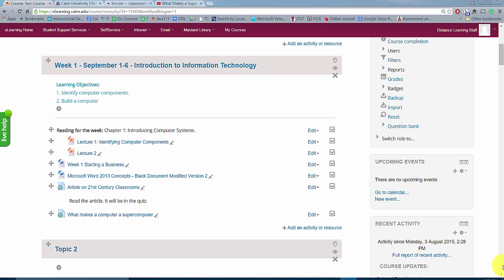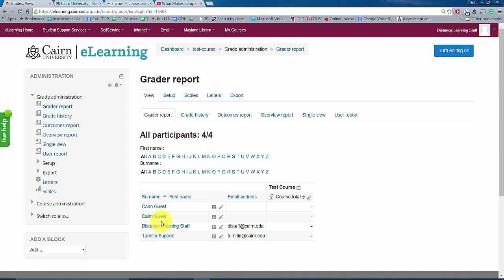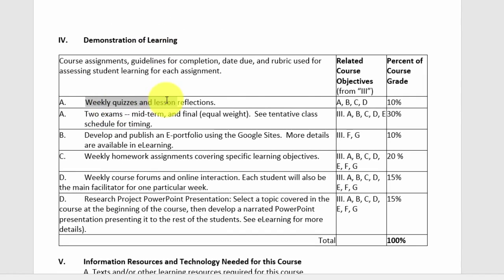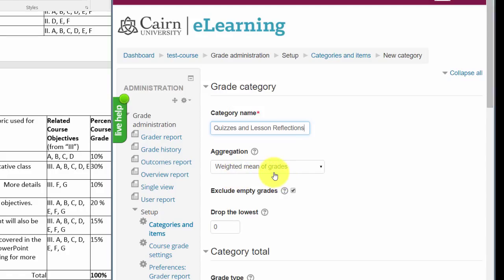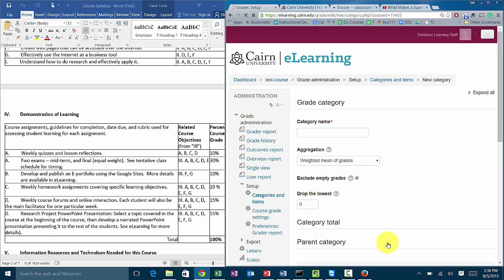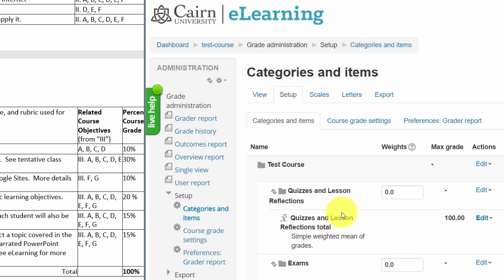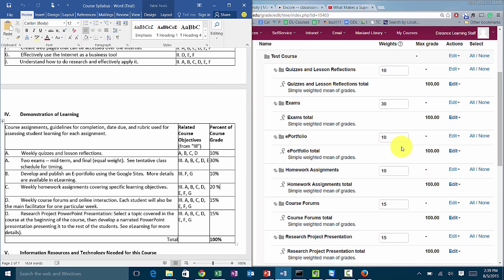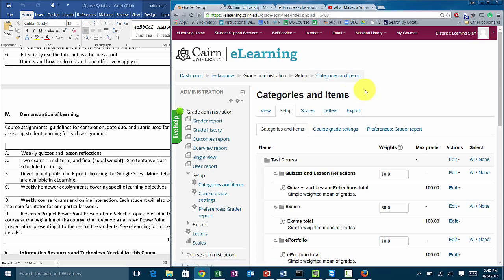Moodle 2.9: Configuring the Gradebook in Moodle™ Software Platform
An easy to follow step-by-step faculty tutorial outlining how to use Moodle™ Software Platform and particularly how to configure the gradebook in Moodle™ Software Platform. Learn Moodle™ Software Platform in an easy way: Concepts based. Easy to understand. Try it now. You will not be disappointed and also spread the word.

Setup the gradebook based off your syllabus in Moodle™ Software Platform
Setup the gradebook categories in Moodle™ Software Platform
Moodle™ Software Platform gradebook weights and percentages
Moodle™ Software Platform tutorial on configuring the gradebook